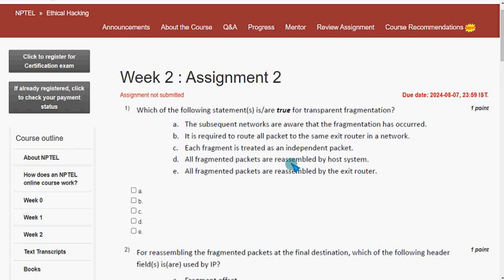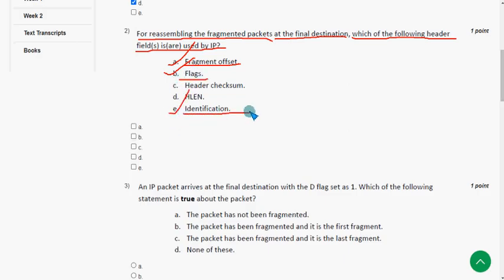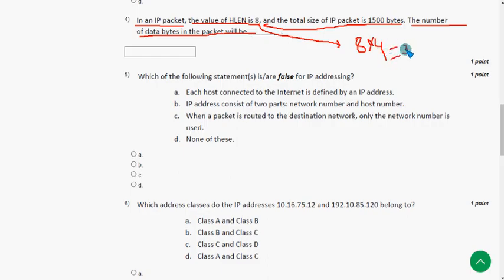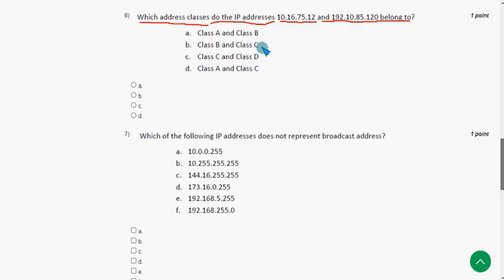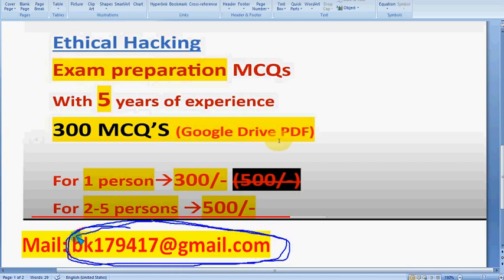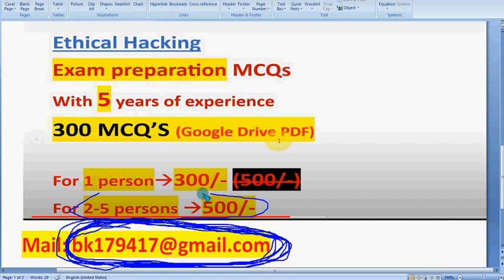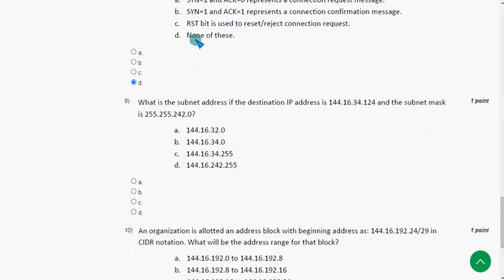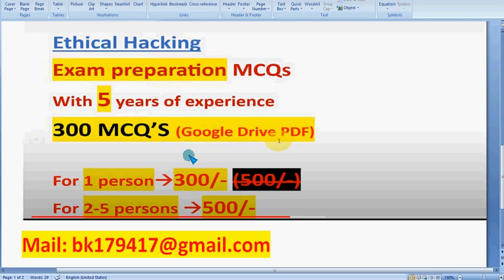Ethical Hacking || NPTEL Week-2 Assignment Answers 2024||JULY-OCT